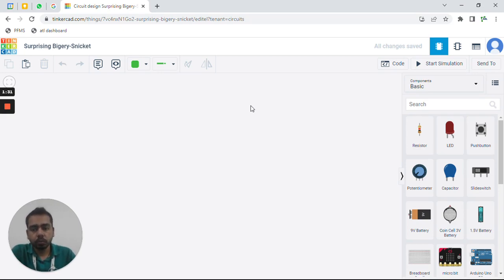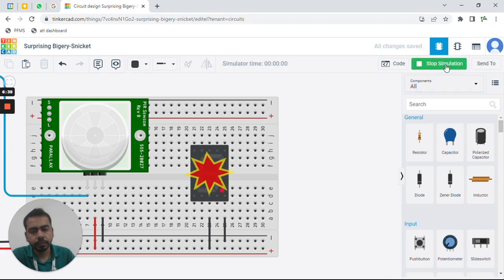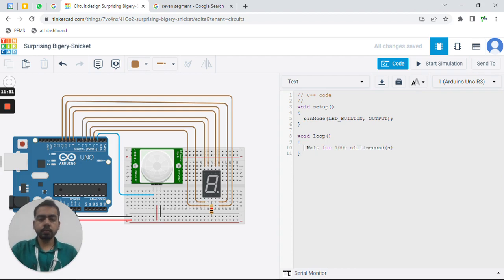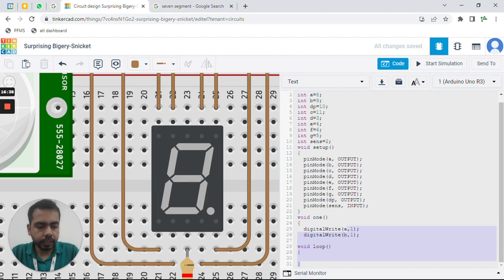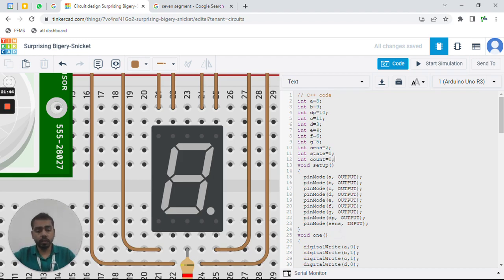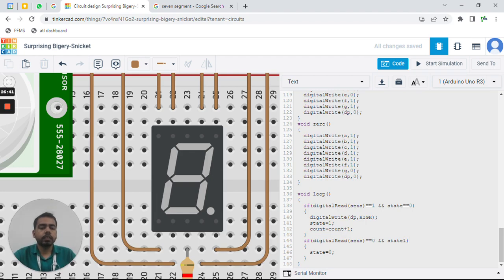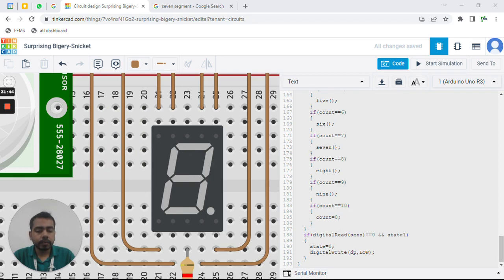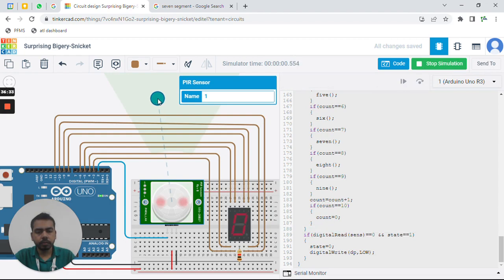Ch 3 Automatic Counter with 7 segment